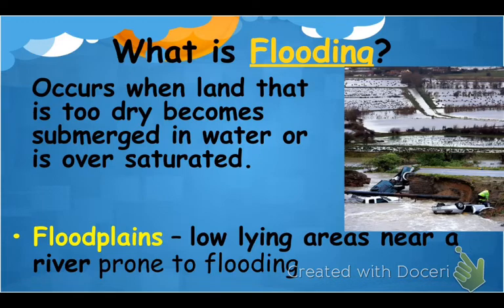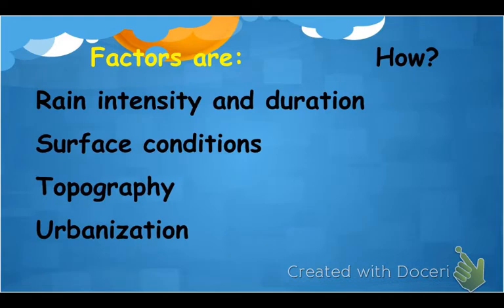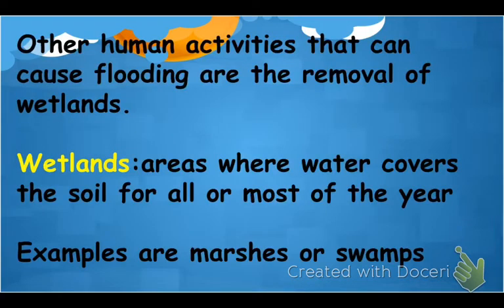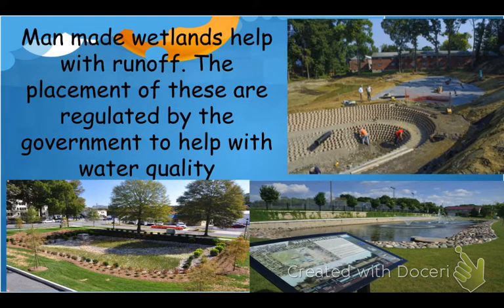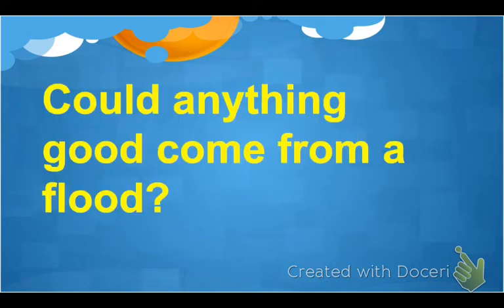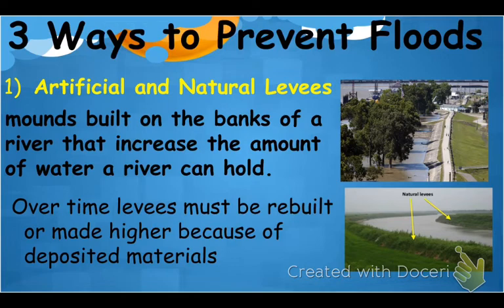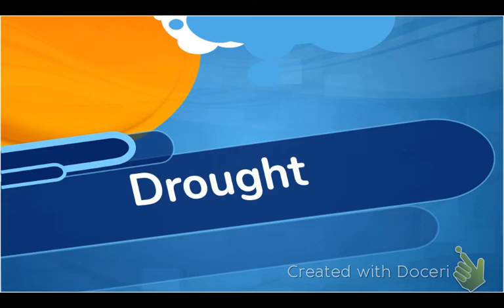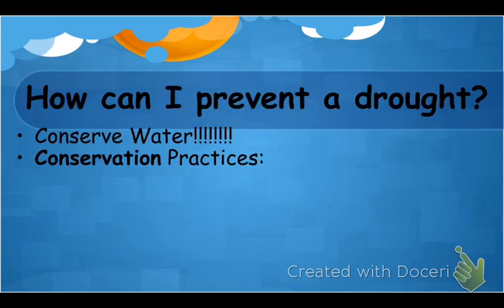unit 6 Part 9